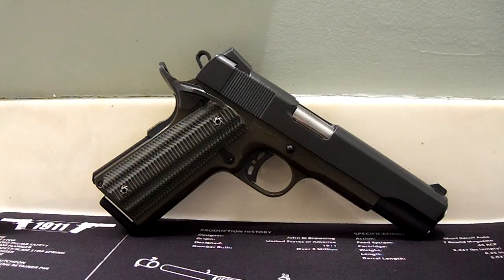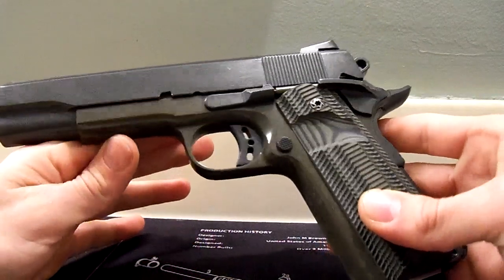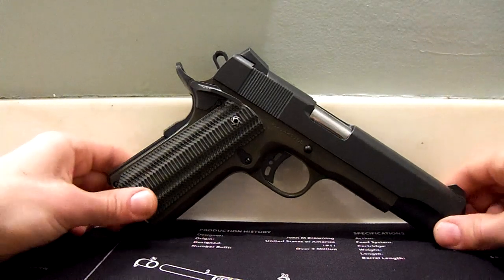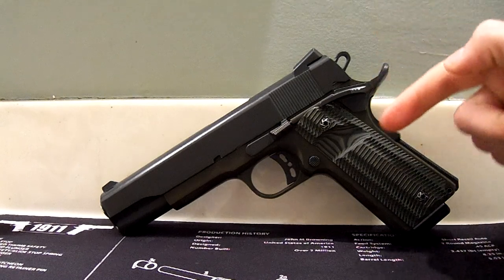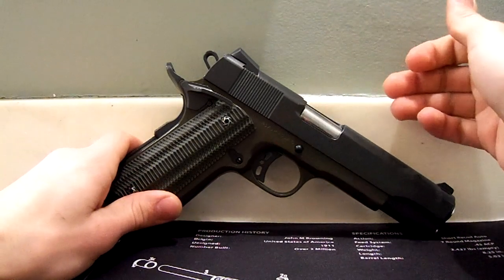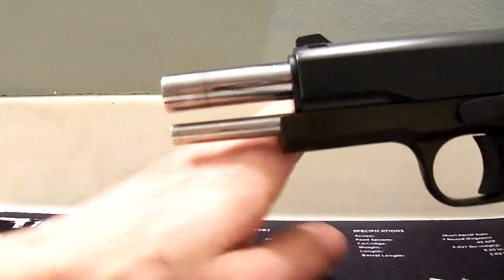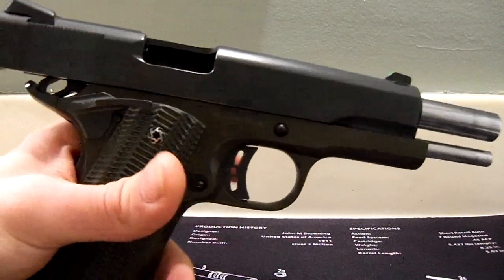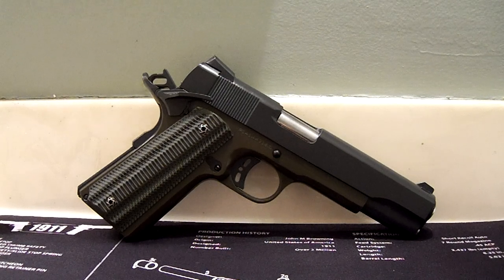RIA 1911 Tactical Upgraded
I go over all the upgrades I have done to my Rock Island Armory 1911 Tactical.